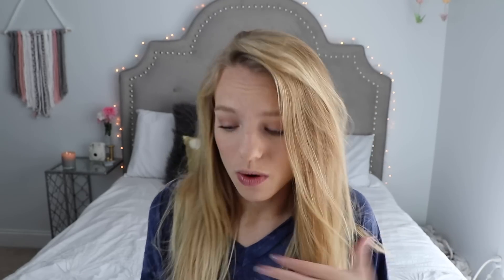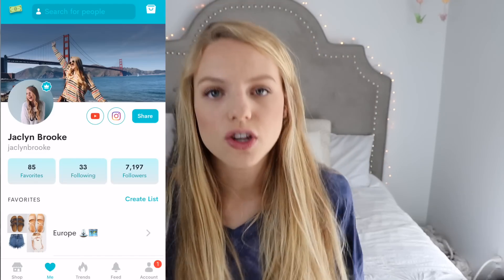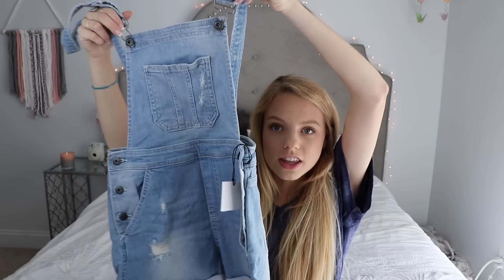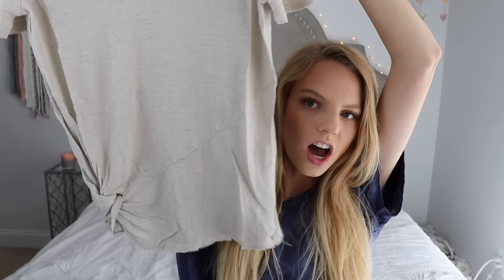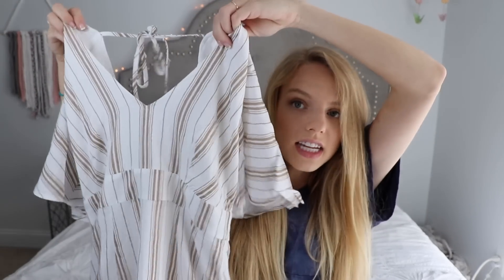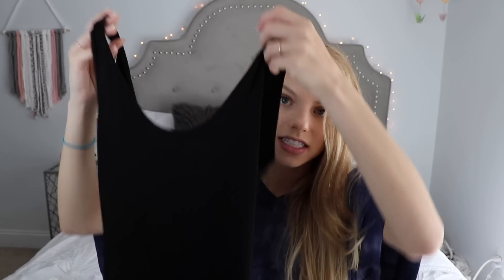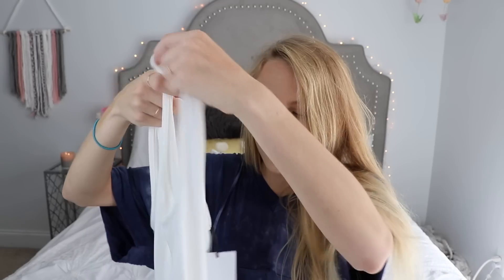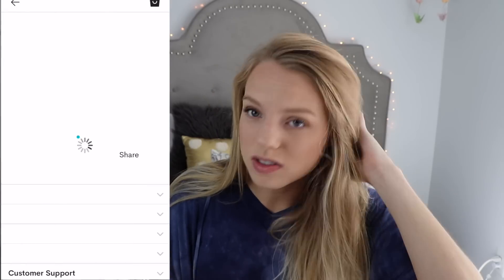Summer Haul | TJ Maxx, American Eagle, Lululemon, VICI, Madewell, + More!!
Today's video is a huge summer haul!!

TJ Maxx
‣ Steve Madden Shoes// In Store
Dote
‣ Hair Tie// Only On The Dote App (it's under my profile)
VICI
  **see if your local Lululemon has it on sale like mine did!!!**

»FAQ
‣ Age: 18
‣ Camera: Canon T5i
‣ Birthday: October 19